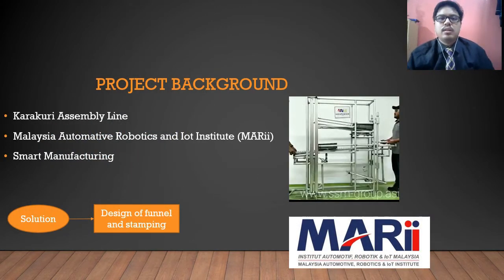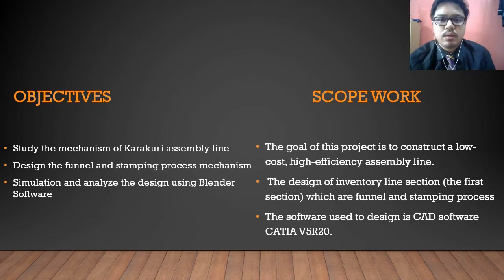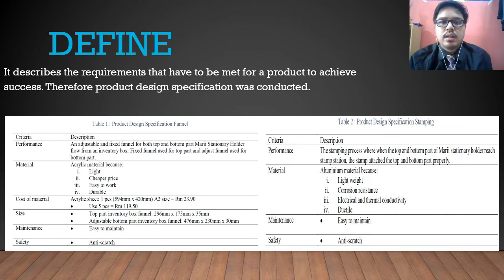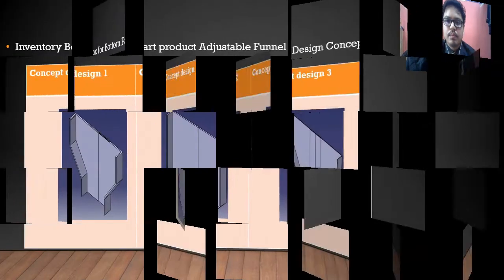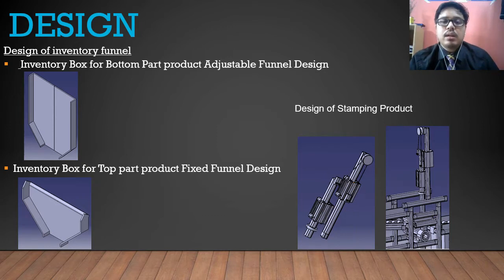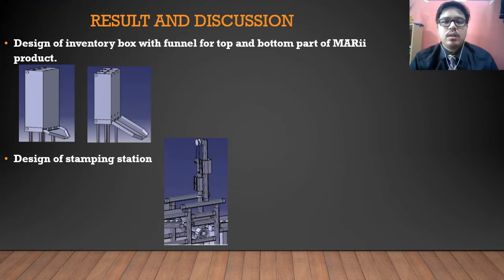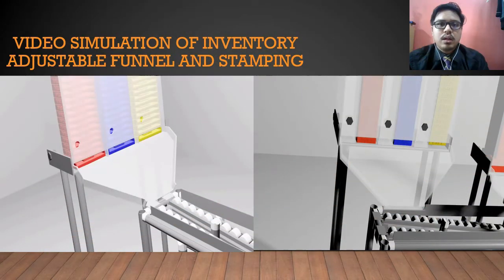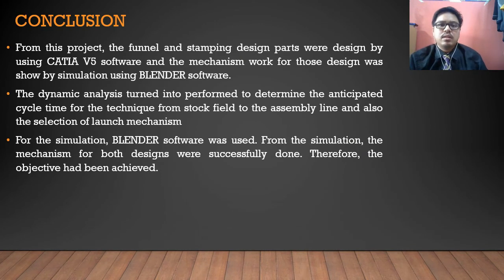FYP 2 SLIDE VIDEO PRESENTATION (OCTOBER2021- FEBRUARY 2022)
DESIGN OF ADJUSTABLE FUNNEL AND STAMPING FOR KARAKURI ASSEMBLY LINE
 Muhammad Akmal Khairi Bin Ridzuan (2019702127)
EM220